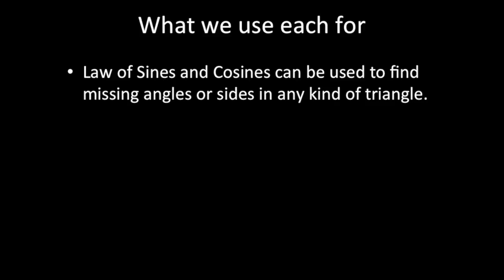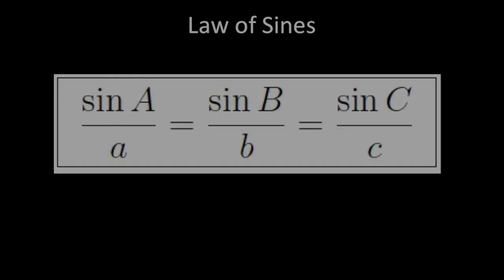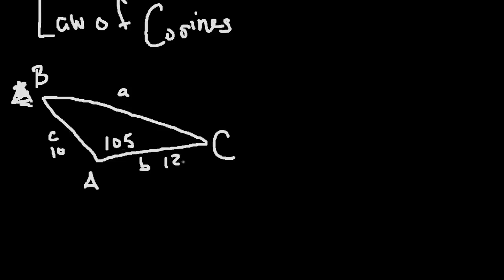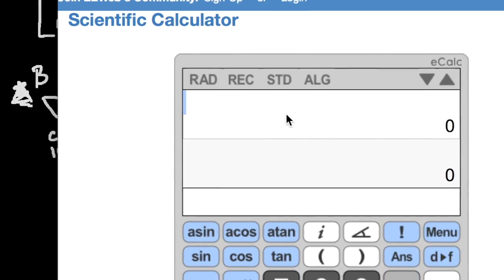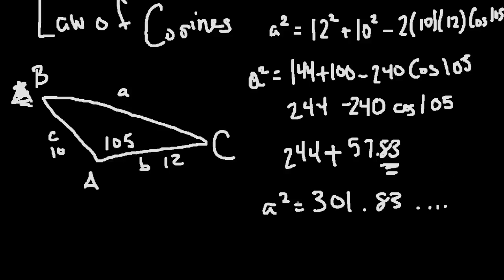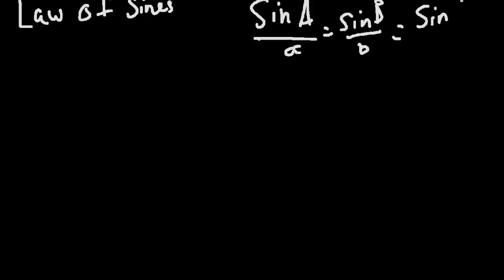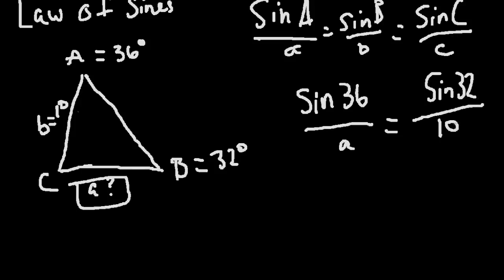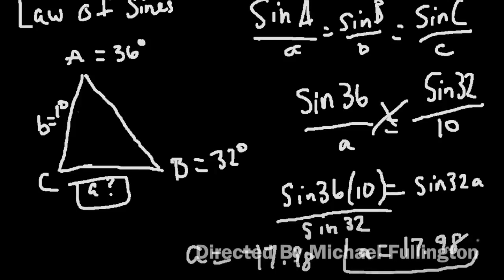SLP Project Video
This video is about SLP Project Video